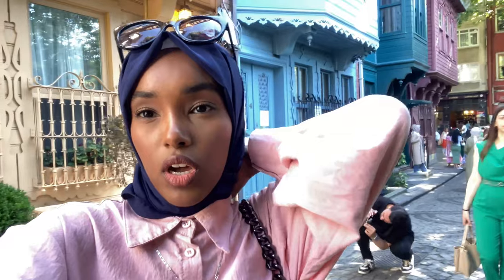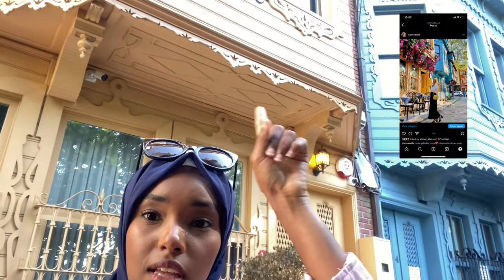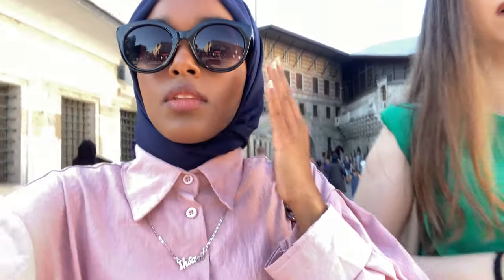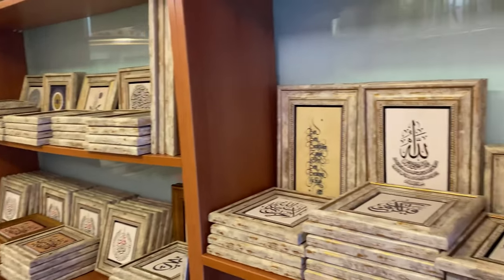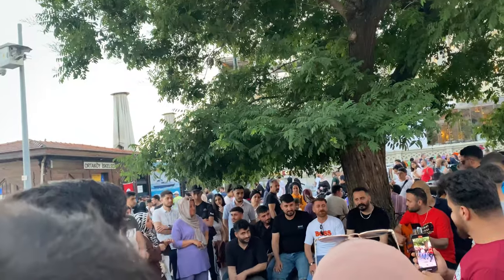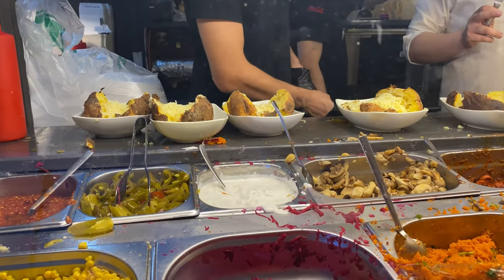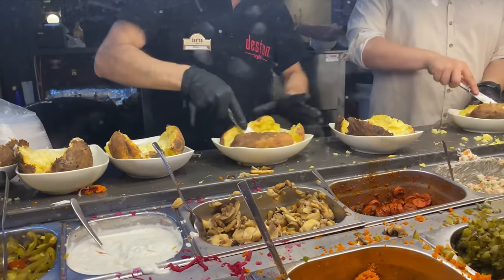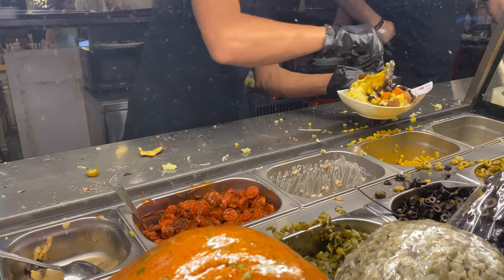Istanbul Türkiye 🇹🇷 2023 Vlog, discover with me the beauty of this city ✨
İstanbul one of the most beautiful city in the world.